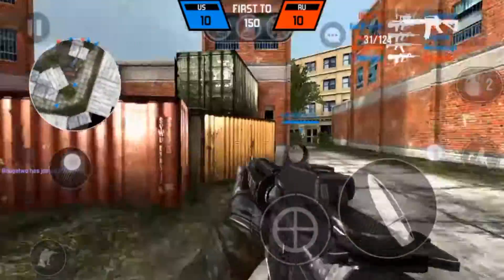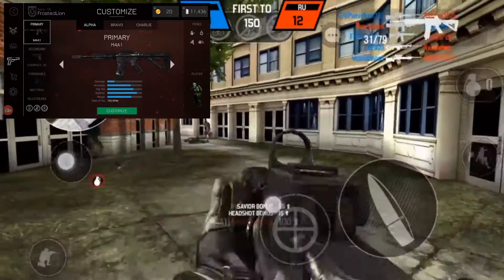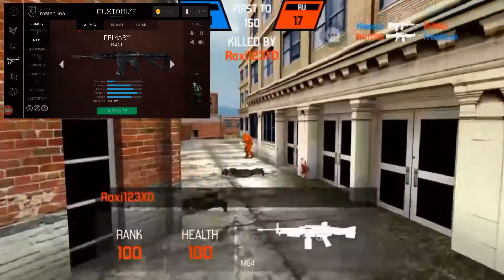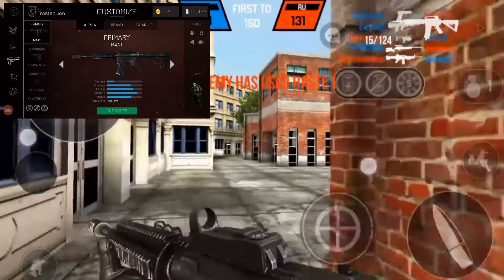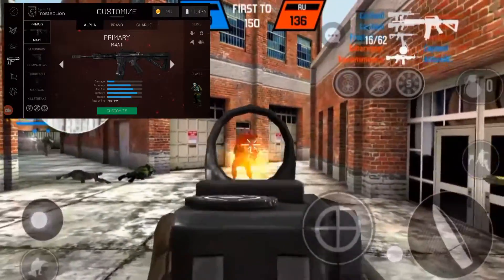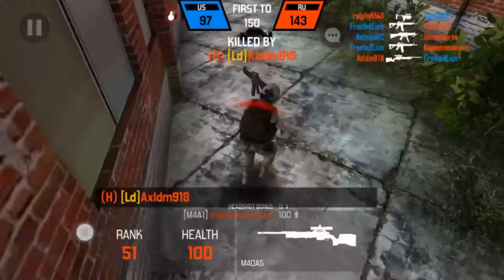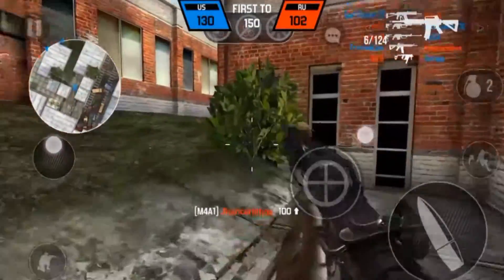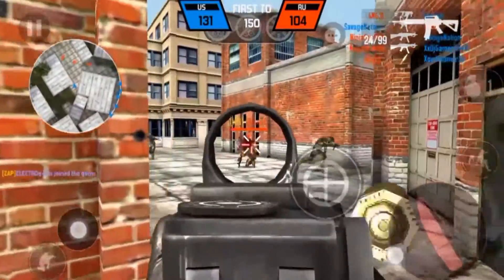Bullet Force Class Setup | The Noob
Today I decided to cover a class setup for some Bullet force!

My Screen Recorder: AZ Screen Recorder